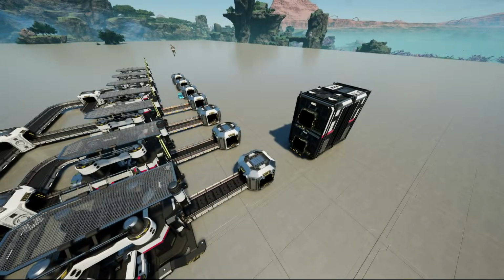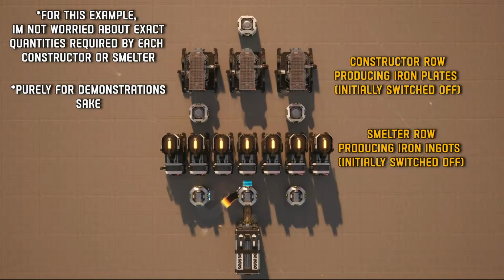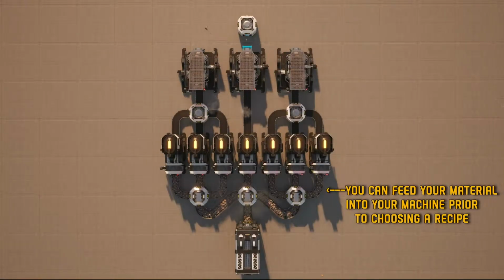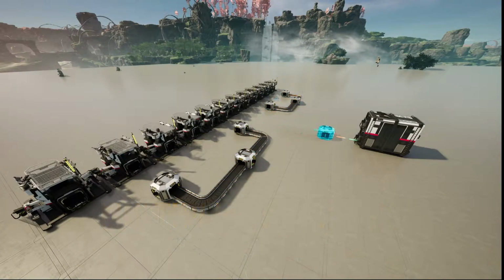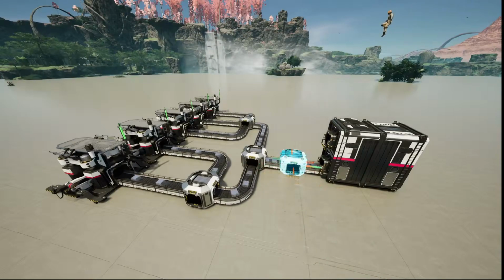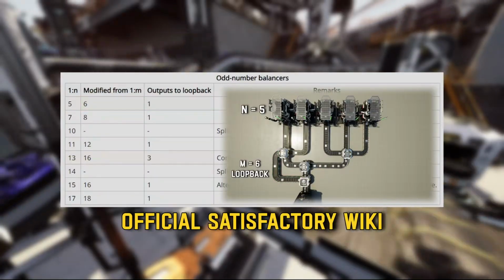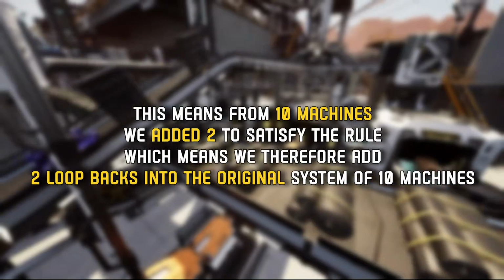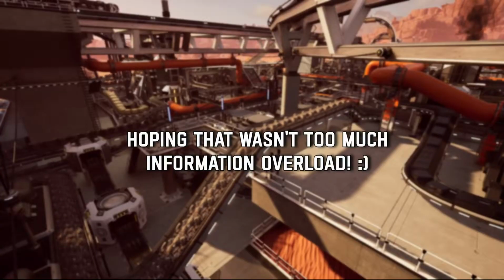Satisfactory BEGINNER Guide : Manifolds vs Load Balancing Tutorial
Getting your resources where you need them to go in Satisfactory can be hard.  You find yourself finishing up your production line then ... ooop!

Suddenly some of your machines aren't getting sufficient resources to produce good. In this video, I go over how to avoid those pitfalls through the use of manifolds and load balancers!

 If you're watching this, I would appreciate any criticisms constructive or not, this is my first video in a while so having to learn how to edit, shoot and adjust everything was definitely a challenge!

If there's anything else in Satisfactory you struggle with, and would like a video on explaining it - do let me know, I'd be more than happy to talk about it!

Nonetheless, I hope you guys enjoy this!